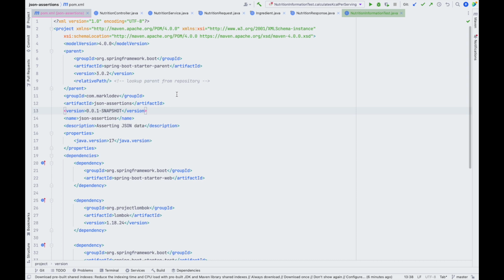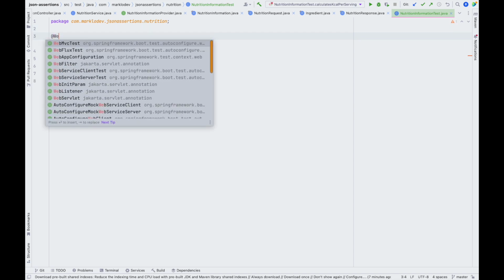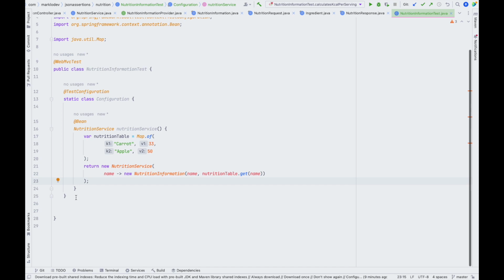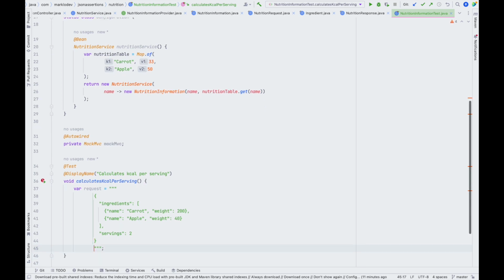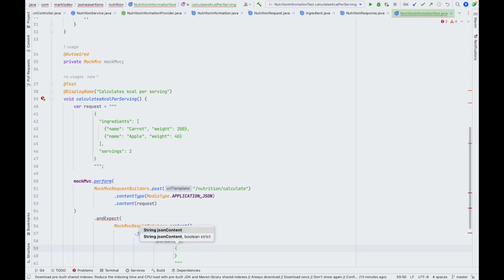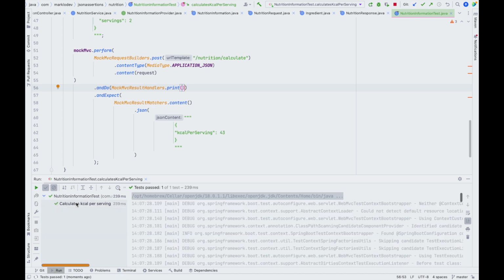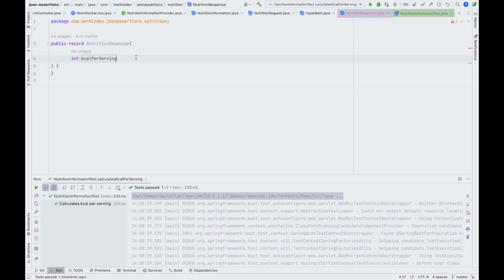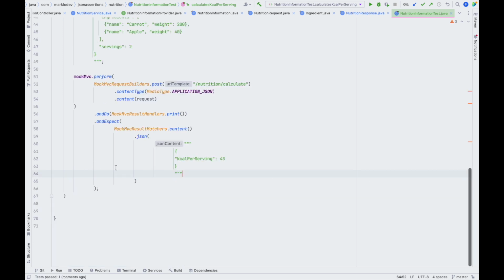Asserting JSON responses from Spring controllers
At some point in our project, we will want to make sure our controllers return the correct data. What is the best way to verify this? You guessed right - unit tests and in this video, I'll guide you how to effortlessly assert the JSON response from your Spring Web REST controller. Enjoy!

Drop in from time to time for more such videos!

00:00 Introduction
01:12 Project overview
02:25 Implementing the test
08:10 Strict mode